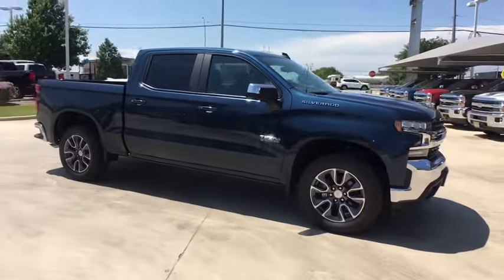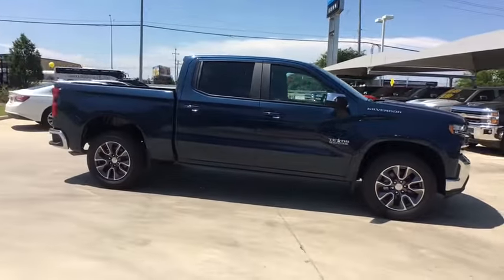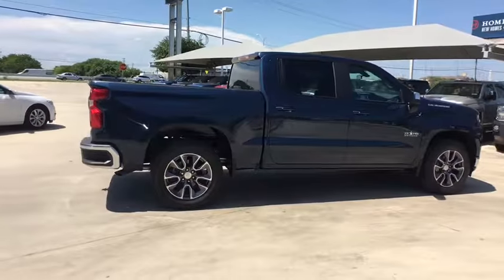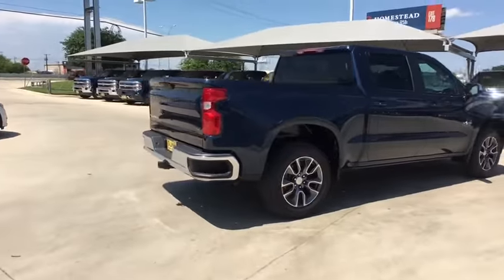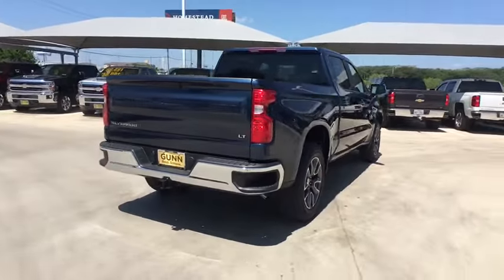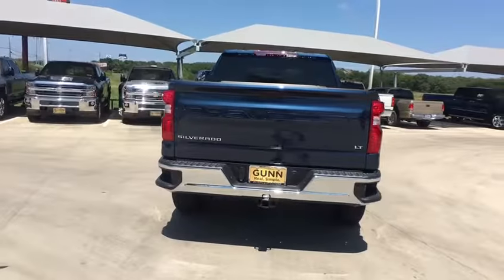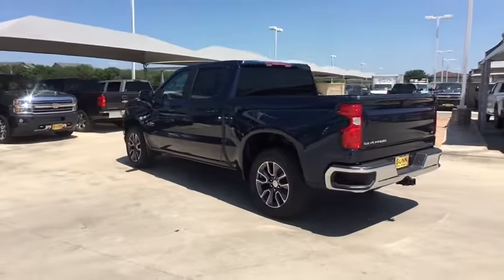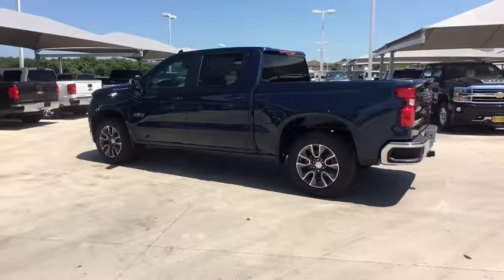2019 Chevrolet Silverado 1500 San Antonio, Houston, Austin, Dallas, Universal City, TX C191506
2019 Chevrolet Silverado 1500
2019 Chevrolet Silverado 1500 LT - Stock#: C191506 - VIN#: 3GCPWCED8KG260588

Gunn Chevrolet
12602 IH 35 North

2019 Chevrolet Silverado 1500 LT 8-Speed Automatic, Black Cloth. The 2019 Chevrolet Silverado 1500 is for when nothing less than the most dependable will do. Whether it's a day at the job site or a weekend at the lake, the Silverado 1500 offers a quiet cabin with the perfect blend of space, comfort and convenience. This truck also has a lineup of small block engines equipped with three proven fuel-saving technologies - Active Fuel Management, Direct Injection and Continuously Variable Valve Timing - to provide the perfect blend of efficiency and capability. Choose between the 4.3L V6 with 285hp, 305 lb.-ft. of torque and 1,600 lbs. towing capability; the 5.3L V8 with 355hp, 383 lb.-ft. of torque and 11,100 lbs. towing capability; or the 6.2L V8 with 420hp, 460 lb.-ft. of torque and a maximum of 12,500 lbs. towing capacity. It's built with high-strength steel, has a durable pickup box and offers available trailering technologies, including tow/haul mode, trailer sway control and hill start assist. The available EchoMaster Trailering Camera System adds up to four cameras to help eliminate blind spots and enhance your ability to line up your trailer and hitch when backing up, available trailering mirrors offer integrated LED rear guidance lamps to enhance visibility when backing up. The Silverado 1500 offers a range of convenient features including steering wheel controls, 7 or available 8in color touchscreen display, Apple CarPlay and Android Auto compatibility, wireless charging, USB ports, Bluetooth connectivity, built-in Wi-Fi and Chevrolet MyLink and myChevrolet app access. You'll also find a comprehensive suite of safety features such as forward automatic braking, lane keep assist with lane departure warning, forward collision alert, safety alert driver's seat, front and rear park assist and rear vision camera.
LPO  WHEEL LOCKS  SET OF 4,DIFFERENTIAL  HEAVY-DUTY LOCKING REAR,STEERING COLUMN  MANUAL TILT AND TELESCOPING,REMOTE VEHICLE STARTER SYSTEM,SEAT ADJUSTER  DRIVER 10-WAY POWER INCLUDING LUMBAR,CONVENIENCE PACKAGE  includes (CJ2) dual-zone automatic climate control  (A2X) 10-way power driver seat including power lumbar  (KA1) heated driver and passenger seats  (KI3) heated steering wheel  (N37) manual tilt/telescoping steering column and (USS) 2 charge-only USB ports for second row  (C49) rear-window defogger  (KPA) auxiliary power outlet  (ATH) Keyless Open and Start  (NP5) leather-wrapped steering wheel  (N06) steering column lock  (BTV) Remote Start  (UTJ) content theft alarm  (AZ3) front 40/20/40 split-bench with underseat storage  (QT5) EZ Lift power lock and release tailgate and (UF2) bed LED cargo area lighting,DEFOGGER  REAR-WINDOW ELECTRIC,COOLING  EXTERNAL ENGINE OIL COOLER,TRAILERING PACKAGE  includes trailer hitch  7-pin and 4-pin connectors and (CTT) Hitch Guidance,ALTERNATOR  170 AMPS,TIRES  275/60R20 ALL-SEASON  BLACKWALL,USB PORTS  DUAL  CHARGE-ONLY (2ND ROW),LICENSE PLATE KIT  FRONT,ENGINE  5.3L ECOTEC3 V8  (355 hp [265 kW] @ 5600 rpm  383 lb-ft of torque [518 Nm] @ 4100 rpm); featuring all-new Dynamic Fuel Management that enables the engine to operate in 17 different patterns between 2 and 8 cylinders  depending on demand  to optimize power delivery and efficiency,STEERING WHEEL  HEATED,TAILGATE  GATE FUNCTION MANUAL  with EZ Lift  includes power lock and release,REAR AXLE  3.23 RATIO,TEXAS EDITION  includes (PCL) Convenience Package  (G80) locking rear differential  (Z82) Trailering Package and Texas Edition badging,GVWR  6900 LBS. (3130 KG),TRANSMISSION  8-SPEED AUTOMATIC  ELECTRONICALLY CONTROLLED  with overdrive and tow/haul mode. Includes Cruise Grade Braking and Powertrain Grade Braking (STD),STEERING WHEEL  LEATHER-WRAPPED,NORTHSKY BLUE METALLIC,LT PREFERRED EQUIPMENT GROUP  includes standard equipment,SEATING  HEATED DRIVER AND FRONT PASSENGER,AIR CONDITIONING  DUAL-ZONE AUTOMATIC CLIMATE CONTROL,LED CARGO AREA LIGHTING  located in pickup bed  activated with switch on center switch bank or key fob,SEATS  FRONT 40/20/40 SPLIT-BENCH  with covered armrest storage and under-seat storage (lockable),KEYLESS OPEN AND START,TIRE  SPARE 255/80R17SL ALL-SEASON  BLACKWALL,COOLING  AUXILIARY EXTERNAL TRANSMISSION OIL COOLER,JET BLACK  CLOTH SEAT TRIM,POWER OUTLET  REAR AUXILIARY  12-VOLT,AUDIO SYSTEM  CHEVROLET INFOTAINMENT 3 SYSTEM  8 diagonal color touchscreen  AM/FM stereo. Additional features for compatible phones include: Bluetooth audio streaming for 2 active devices  voice command pass-through to phone  Apple CarPlay and Android Auto c